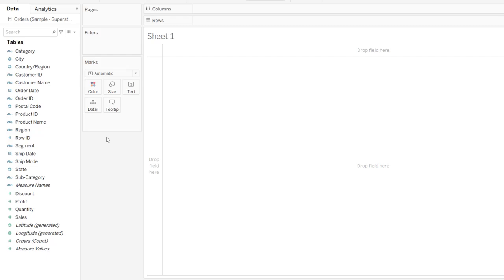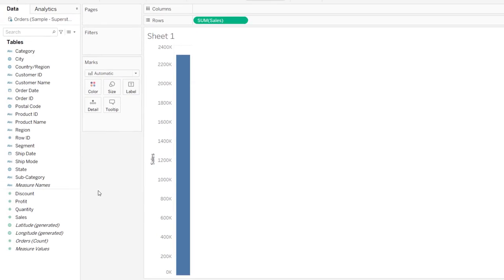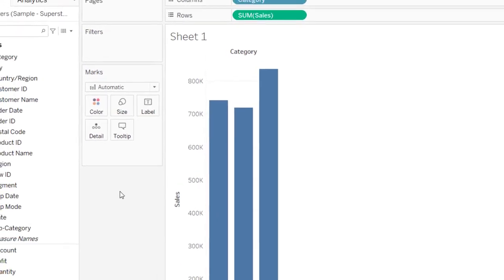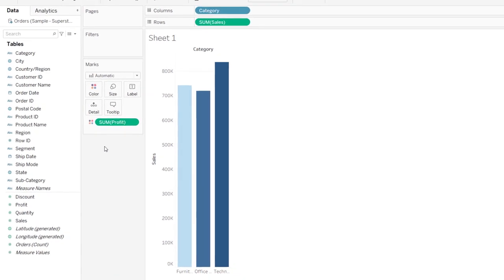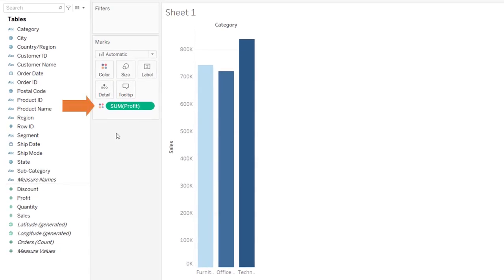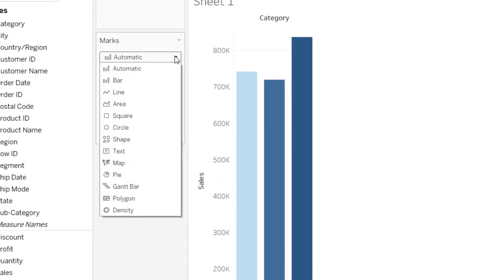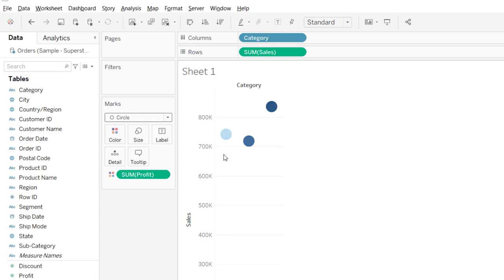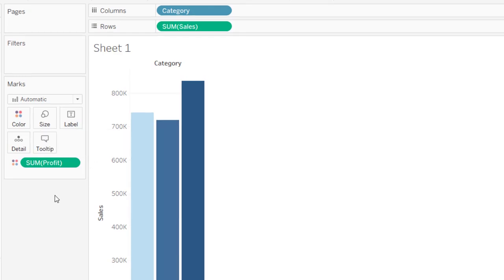4.Tableau Desktop - Analyze data by building views - part 2 مترجم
We would like to answer a few questions about our retail data:

How do sales compare among product categories?
Which product categories are the most and least profitable?
In this short video, see how to build a bar chart that helps us find these answers.